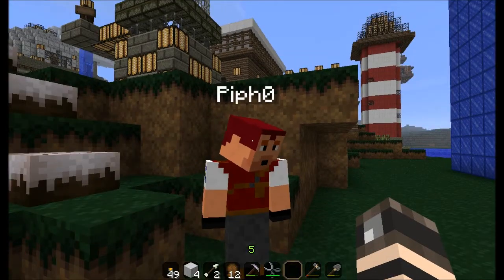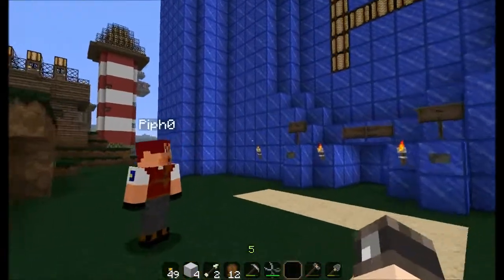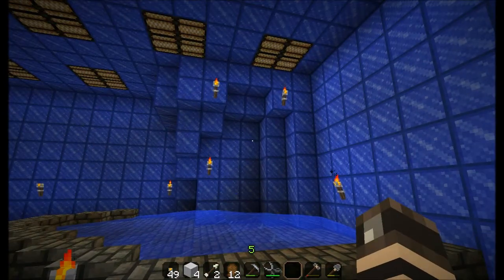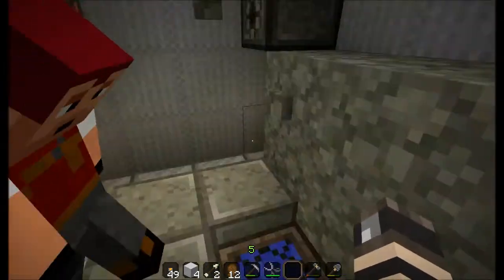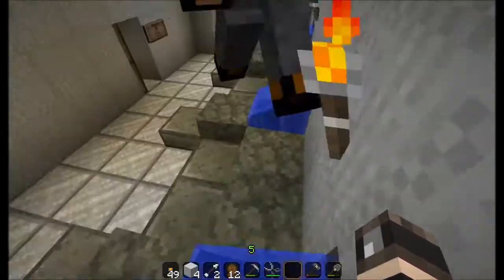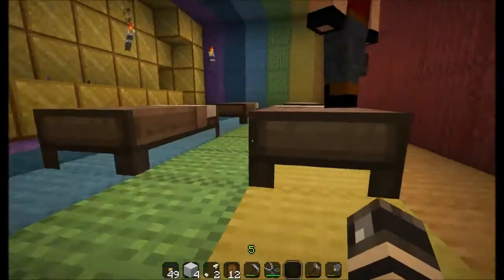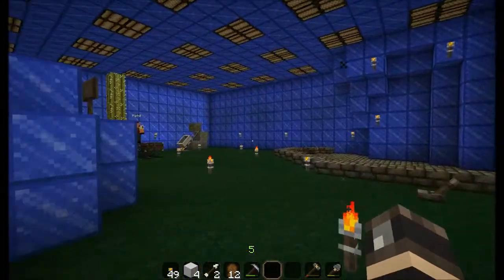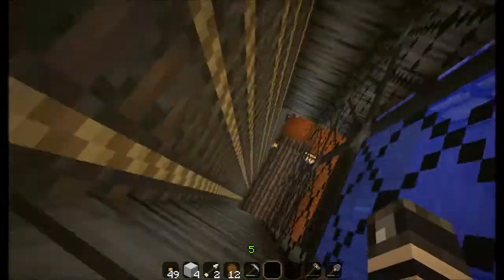Piph's Home Finished (Minecraft)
The texture pack used was SMP's Revival pack.